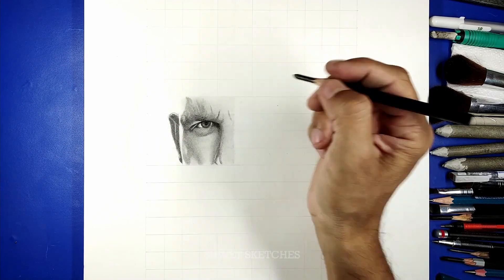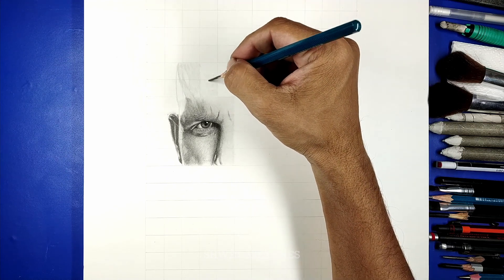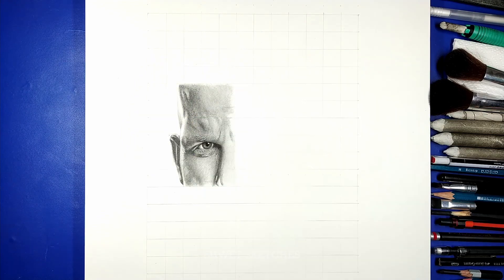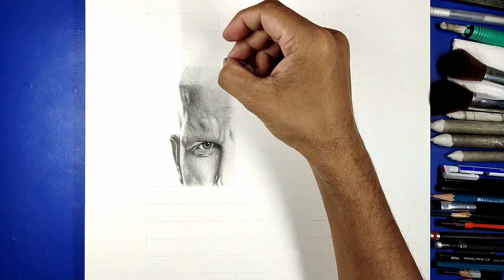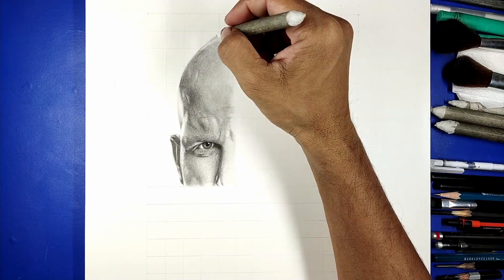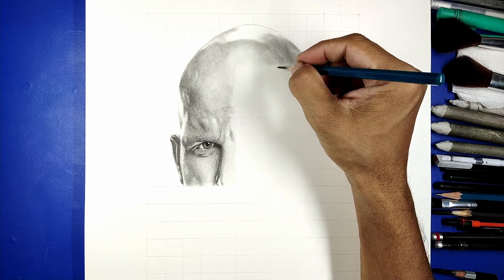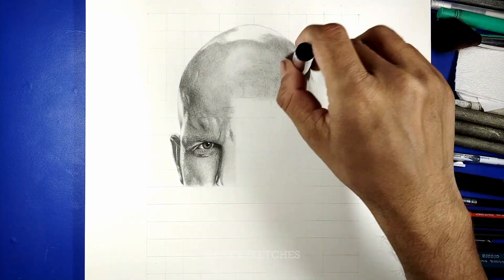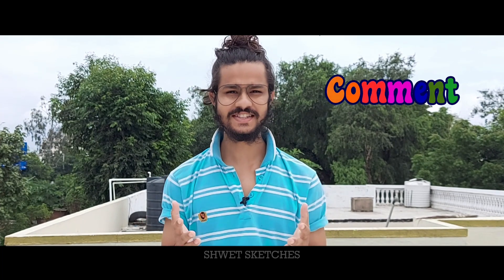How To Draw WWE Stone Cold Steve Austin | P1 | Shwet Sketches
🌟 WWE Superstar Stone Cold Steve Austin Drawing Step By Step | P1 | Shwet Sketches

🌟 This Is My Tutorial Of Drawing WWE Superstar Stone Cold Steve Austin

🌟 Steve Austin (born Steven James Anderson, December 18, 1964; later Steven James Williams) is an American television host, actor, and retired professional wrestler, who is better known by his ring name "Stone Cold" Steve Austin. He is currently signed with WWE.

1. Techinques To Be Used To Make Portrait
  1.1 perspective use
  1.2 making basic shapes
  1.3 grid method
  1.4 triangular grid technique
  1.5 guidelines
  1.6 facial proportions

1. how to draw face & Outlining
   1.1 drawing tools are important
   1.2 shapes of noses eyes and every part of face
   1.3 distance between 2 eyes , size of nose
   1.4 realistic shading

2. how to draw realistic hair & head
    4.1 base head
    4.2 shape of hairs and direction
    4.3 start with lighter value of hairs
    4.4 add more darker values

3. how to draw eyes
   3.1 make outline of eyes and make some highlights
   3.2 start with making center of eyes darker ( pupil )
   3.3 iris or outside part of pupil
   3.4 make small line on iris as you from picture
   3.5 blend and shade using tools like blending stumps or brush
   3.6 shade and make eyebrows

4. how to draw nose
   4.1 make outlines
   4.2 shade side parts of nose
   4.3 make nostrils as you see from picture
   4.4 shade & blend nostrils and parts of nose

5. how to make lips
   5.1 make outlines of lips
   5.2 length and height is important
   5.3 shade base layer with lighter pencil like H
   5.4 make stright lines as you see from picture
   5.5 increase more and more darker values

About Me

Its's SP & I'm A Portrait Artist 😎